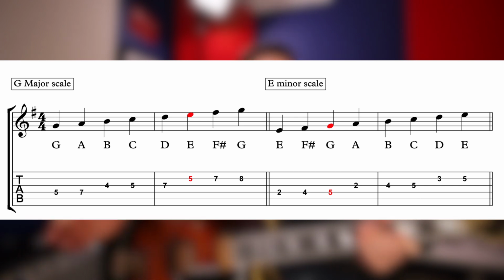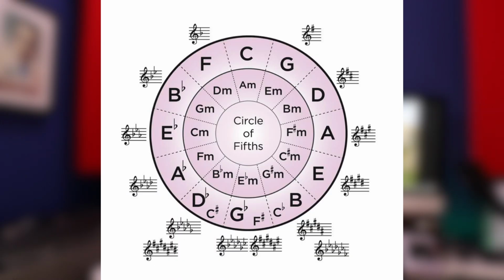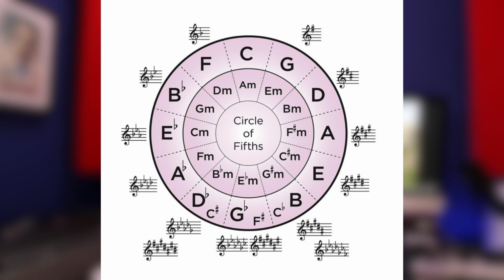🔴Buy one get one free: relatives make soloing easier 🔓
🎵 Today I cover one of the essential things to know about music: the relationship between the relative major and minor keys.

Learn how to:
⚡️Work out the relative major and minor
⚡️Use the circle of 5ths to quickly work it out
⚡️Use relatives in your soloing to avoid the root

⏰ Timestamps ⏰
00:00 Intro
00:24 What are relatives?
00:35 G Major scale
00:56 Find the relative minor
01:47 Circle of 5ths
02:04 How to find the relative major
02:55 Why are they different?
03:52 It's all in the intervals!
05:40 Pentatonic relatives
06:30 Applications: chords
07:39 Arpeggio application
08:08 G over Em
09:04 Em over G
10:02 avoids the root
10:49 Travelling to relatives